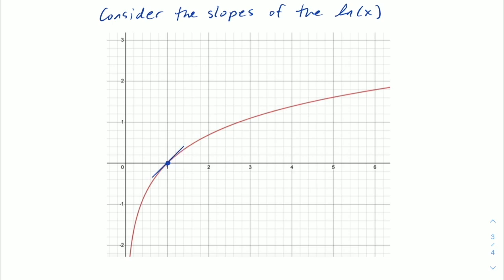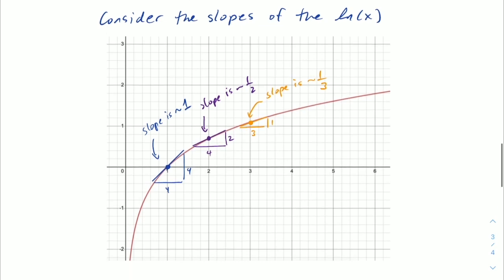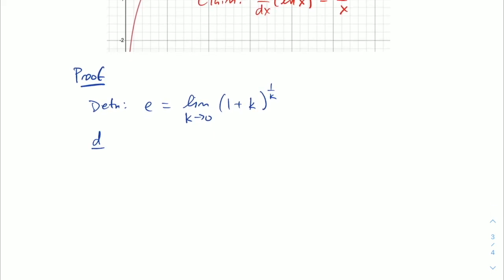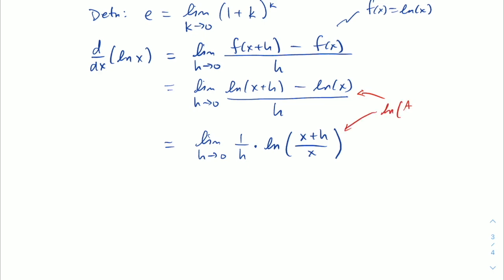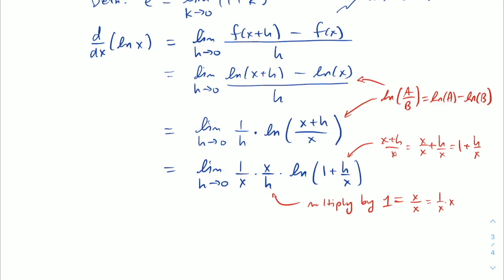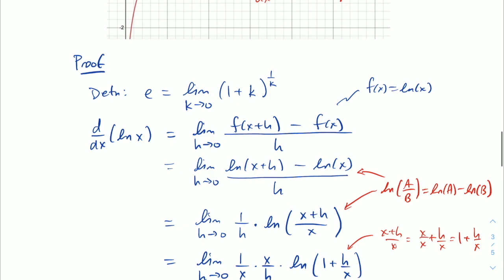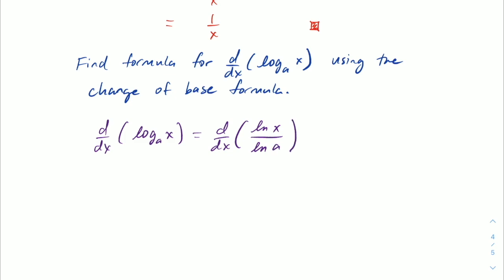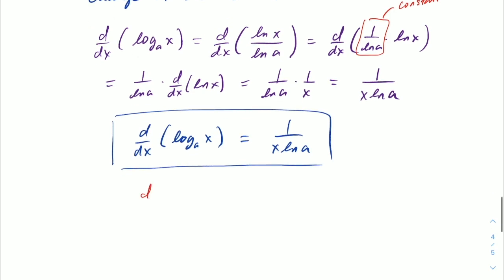logarithm derivatives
11.1b